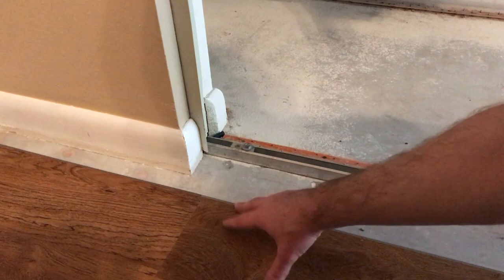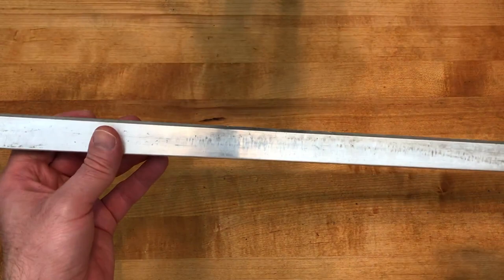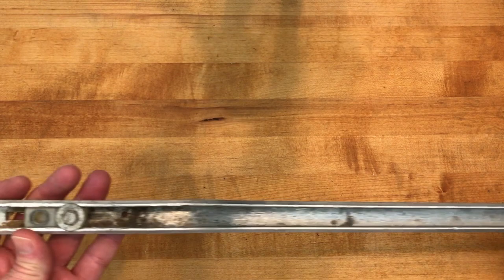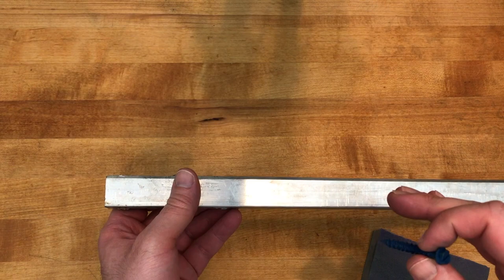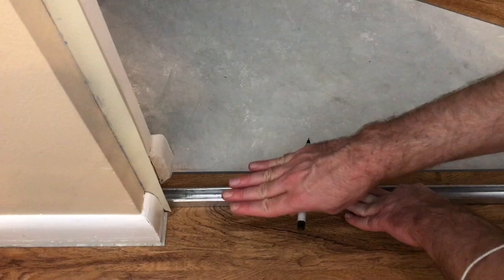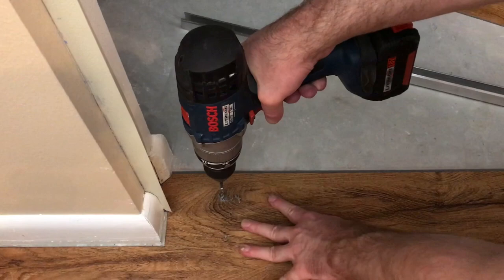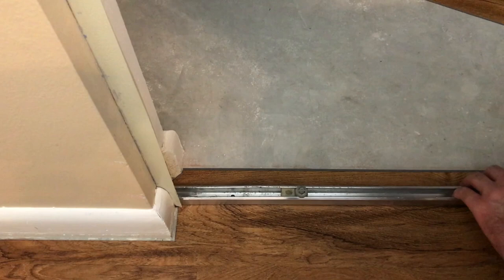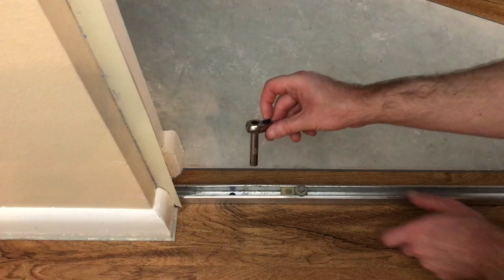Install Closet Door Track Over Vinyl Plank Flooring